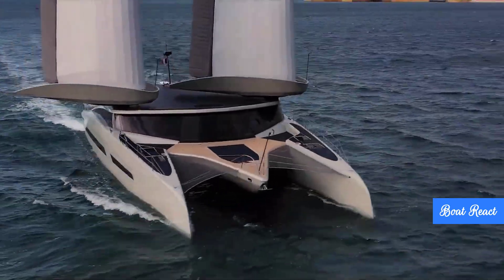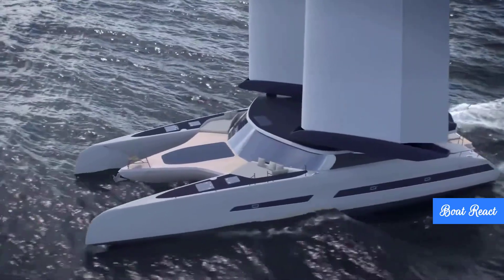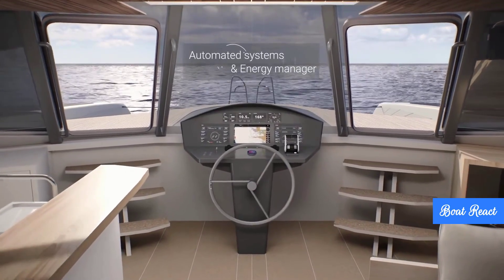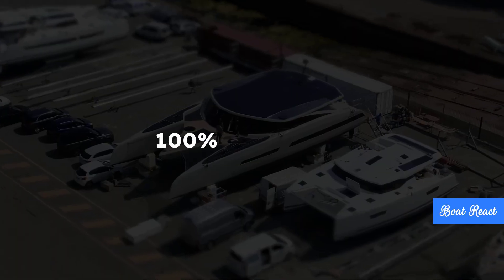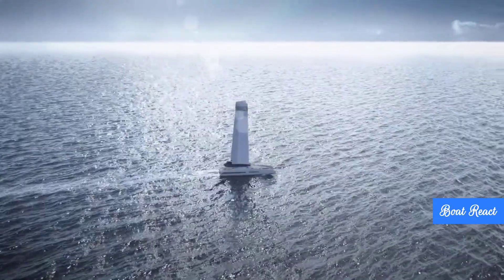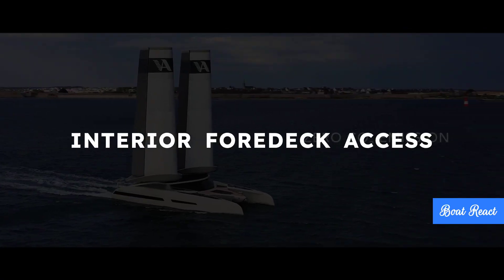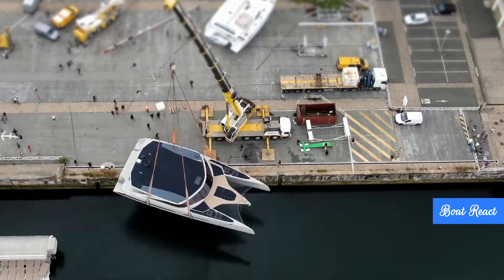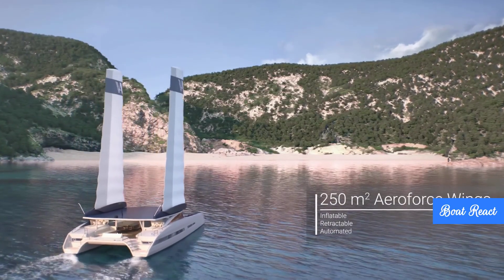Inflatable Sail?! MODX-70 Catamaran Debuts in 10 Days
The countdown begins: in just 10 days, the world will witness the debut of a catamaran that could redefine sailing forever. Meet the MODX-70 — a 70-foot, all-electric, zero-emission multihull powered by inflatable wing sails unlike anything you've seen.

In this Boat React exclusive deep dive, we explore:

How the Ale Aeroforce inflatable wings generate 35% more power than traditional sails

Fully automated, diesel-free propulsion

Solar + hydro regeneration systems

Telescopic carbon masts and retractable rigging

A bold new take on interior space and dinghy storage

⚡ Whether you’re a sailor, cruiser, or eco-tech enthusiast, this isn’t just another yacht — it’s a blueprint for the future of sustainable luxury sailing.

🗓️ World debut: April 23–27, 2025 at the International Multihull Show, La Grande-Motte, France.

Sources referenced: MODX Catamarans, Interparis, Sail World Cruising, Naval Gazing at Camp David, and more.